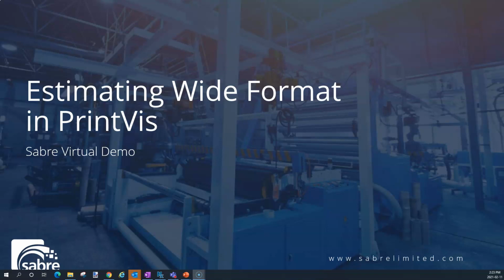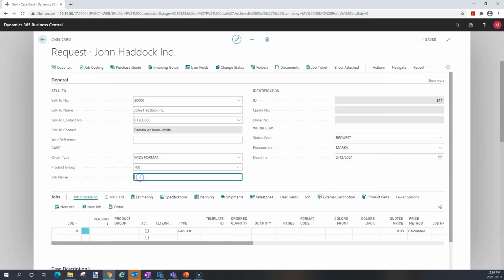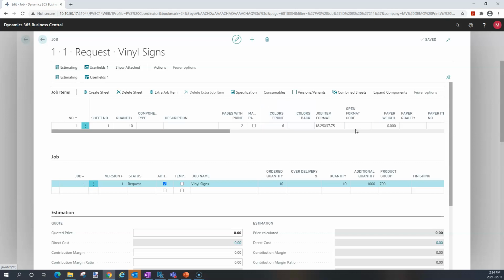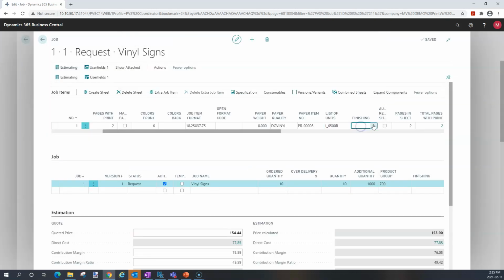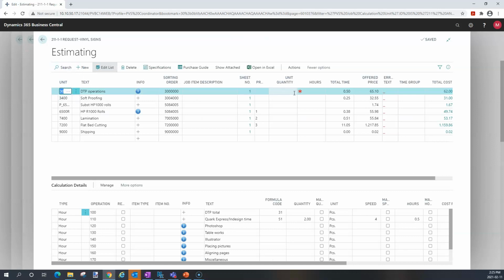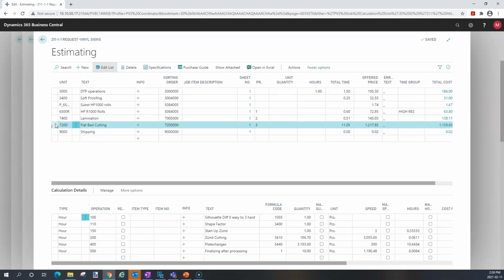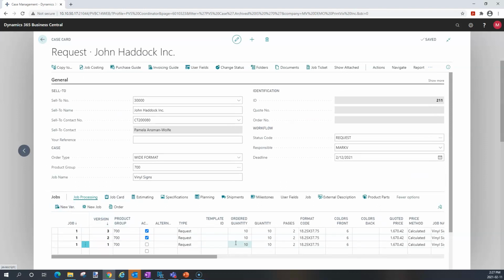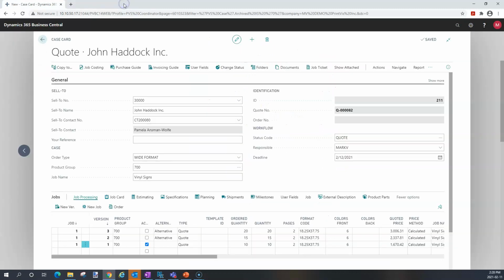PrintVis Print MIS | Estimating Wide Format | Sabre Virtual Demo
PrintVis is a Print MIS system designed for use with Microsoft Dynamics Business Central.  If you are a wide format or commercial printer with wide format, this video will help explain the PrintVis estimating process for you.  We review the basic estimating features of the PrintVis Print MIS.

PrintVis is built on Microsoft Dynamics Business Central, an ERP system from Microsoft with extensive financial, supply chain, warehousing, and production capabilities.  Unfortunately, Business Central lacks the Print specific functionality that graphics manufacturers need.  It adds all those capabilities that any Print MIS needs.

Sabre is the premier reseller of PrintVis in North America, providing end to end support and implementation services throughout the US and Canada, providing local time zone, English language support from end to end.

You can also learn more about our fixed fee business central implementation pricing, specifically for print manufacturing companies at: